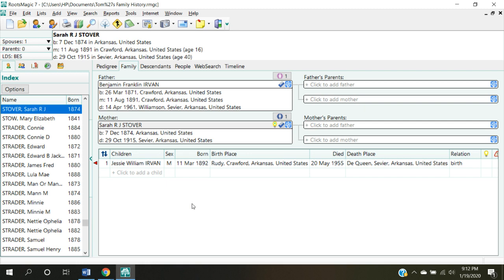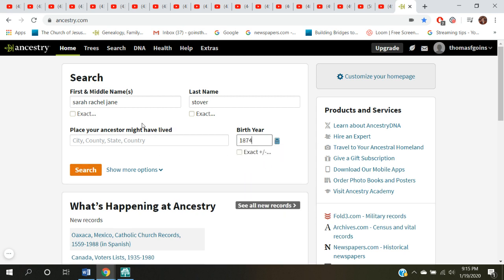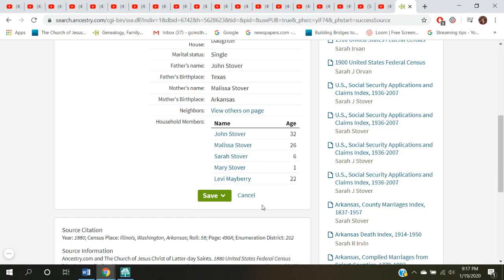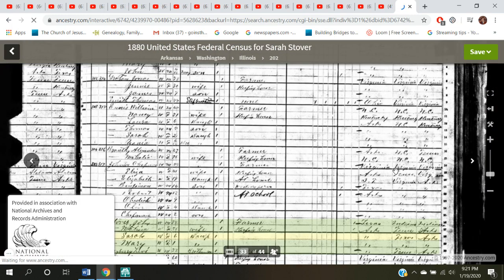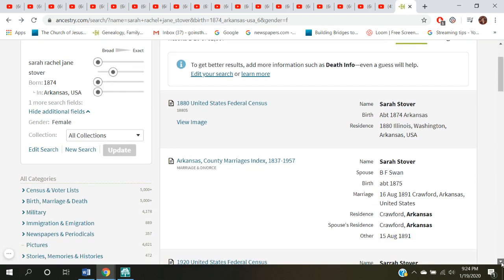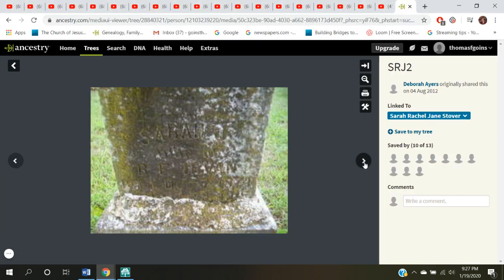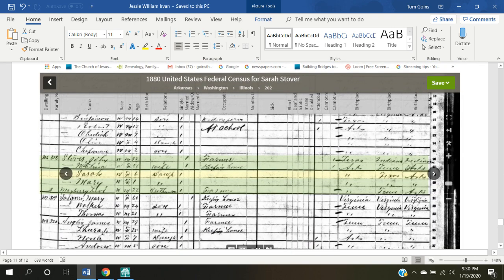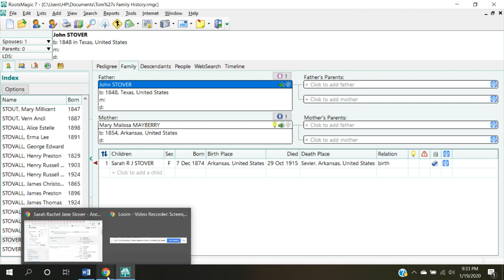RESEARCHIN' YOUR ROOTS EASILY-FINDING PARENTS OF A CHILD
This video show how quickly one may research and find the parents of a child who is his or her ancestor. This is a quicker, briefer version of other information from longer, more in depth videos I've already made and uploaded to this channel Thanks for watching and subscribing to this channel. Please, like this video too. Thanks again!